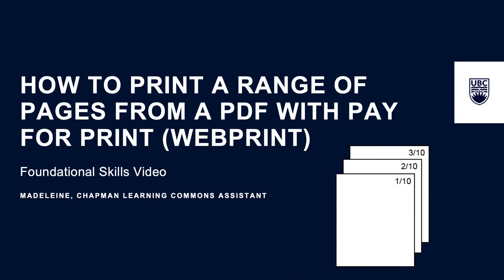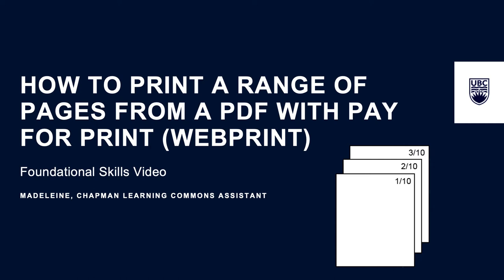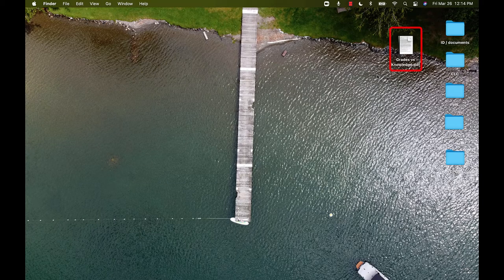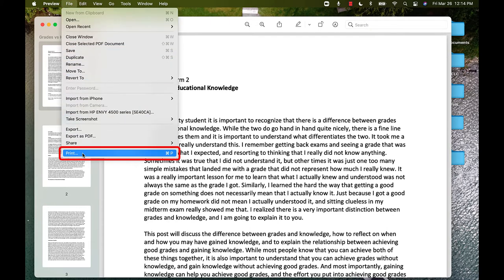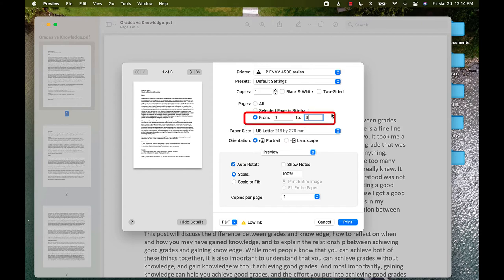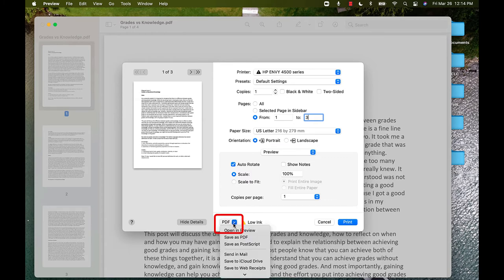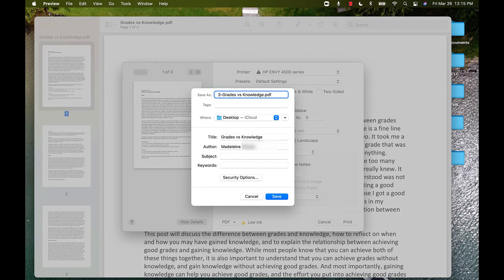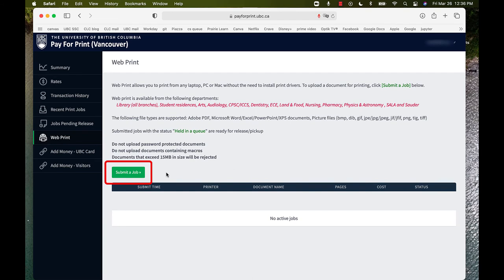How to Print a Range of Pages from a PDF with PayForPrint (Webprint) | Foundational Skills Video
In this Foundational Skills Video, we walk you through how to print a continuous range on pages from a larger document, using a Mac computer.